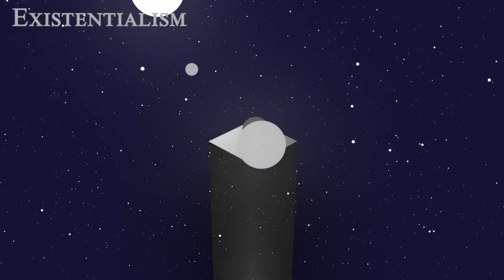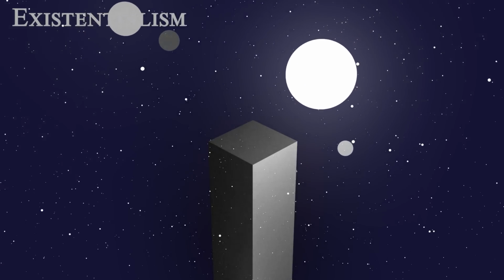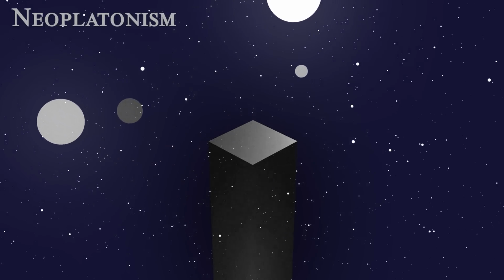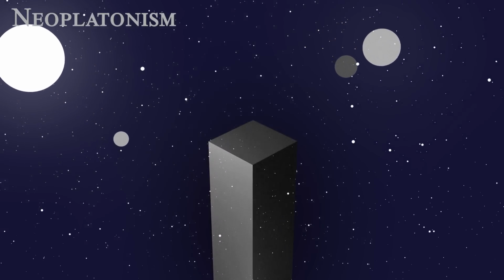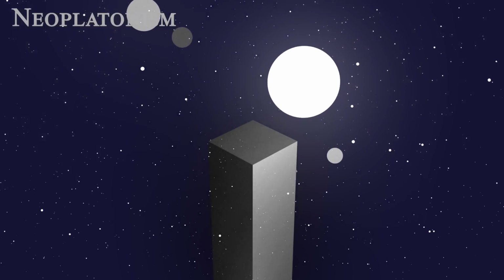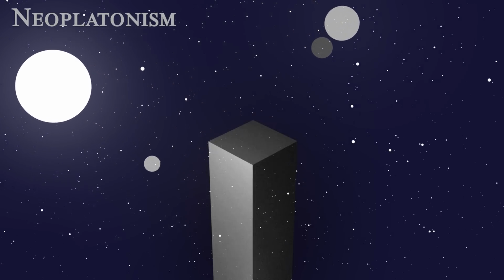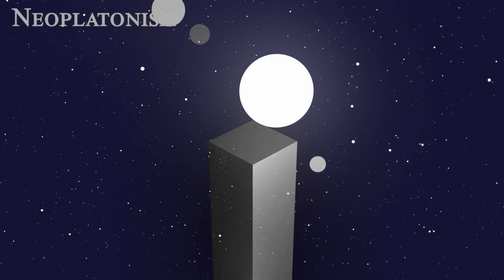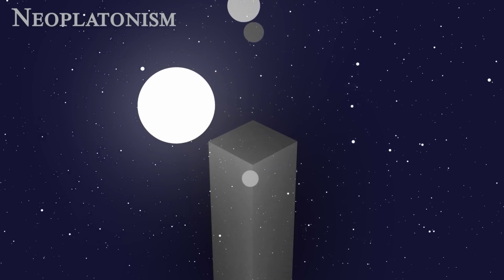2.5 Hours of Western Philosophy to Fall Asleep to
Fall asleep while exploring the profound ideas of dozens of brilliant philosophers from the Western Hemisphere. Discover timeless teachings, from ancient wisdom to modern perspectives, all to help you relax and unwind.

Chapters:
0:00 - Utilitarianism
3:34 - Hedonism
8:25 - Stoicism
13:56 - Epicureanism
21:37 - Existentialism
29:13 - Platonism
36:35 - Neoplatonism
44:25  -  Aristotelian Ethics
52:32 - Skepticism
1:00:45 - Scholasticism
1:07:37 - Humanism
1:15:56 - Cartesian Dualism
1:24:28 - Empiricism
1:32:52 - Rationalism
1:41:37 - Hobbesian Philosophy
1:49:44 - Lockean Philosophy
1:57:35 - Romanticism
2:05:17 - Marxism
2:14:55 - Nietzschean Philosophy
2:24:14 - Transcendentalism